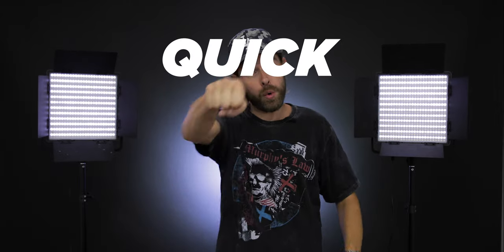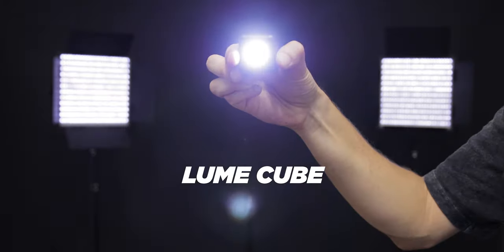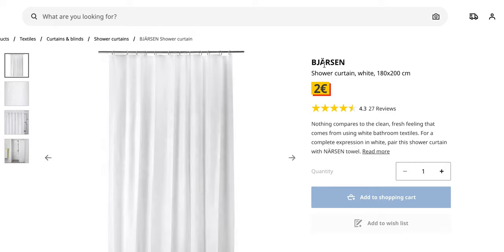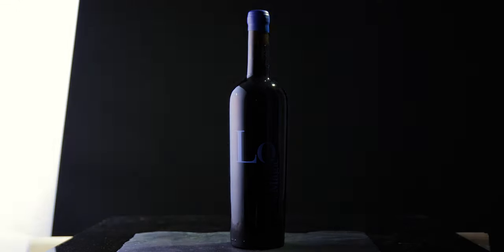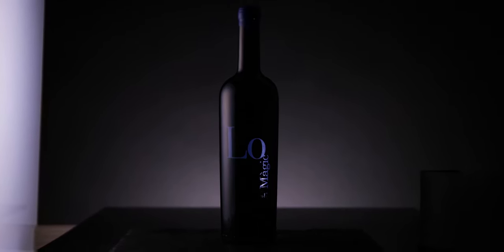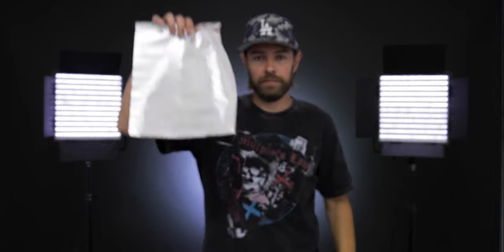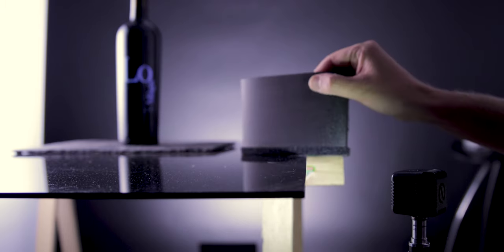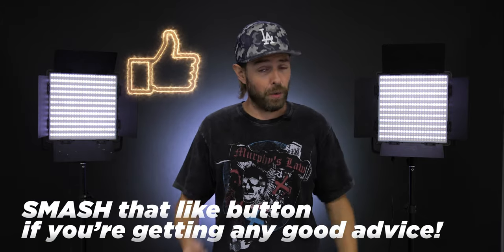WINE BOTTLE Photography in 2 MINUTES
In this Quick Tip Tuesday we're looking at how to take AMAZING wine bottle photographs, in only two minutes.
I'm only using low budget equipment in this video, so that you can easily recreate the picture yourself.

LED lights bi-color
Aputure MC
My camera
My FAVOURITE Lens
My low light lens
The Lav Mic I use
Best Cfast 2.0 card for 4K

All music and sound effects are from Artlist!